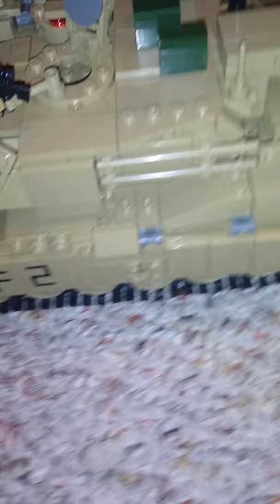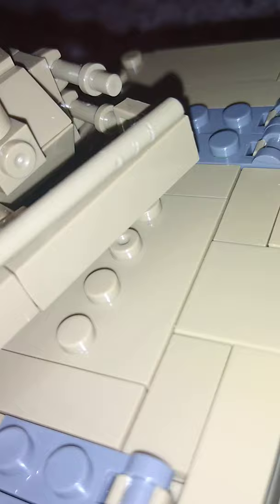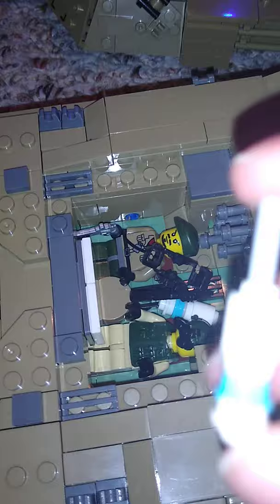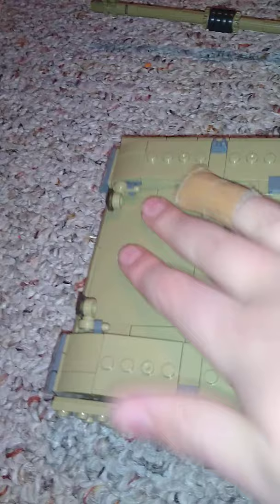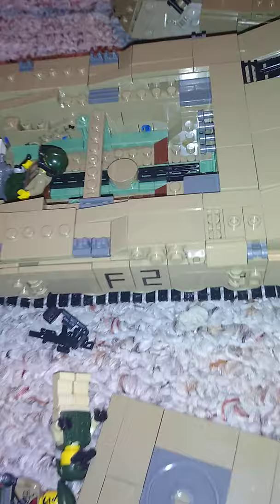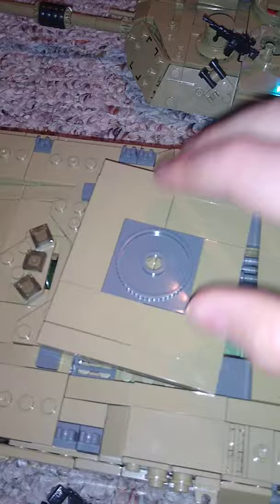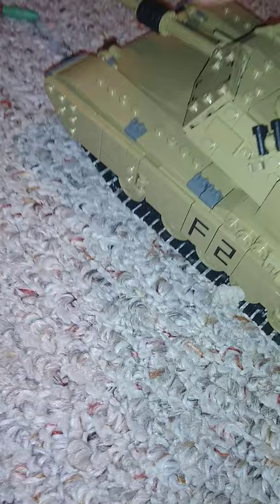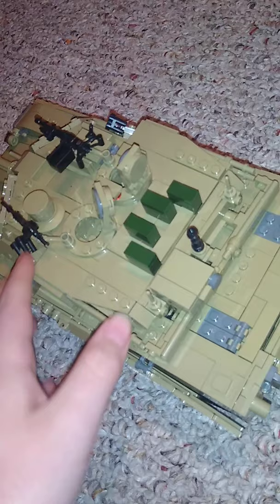"Kazi" M1A2 Abrams Review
it's a knock off actually good lego like build.